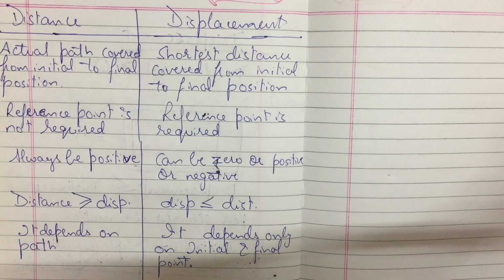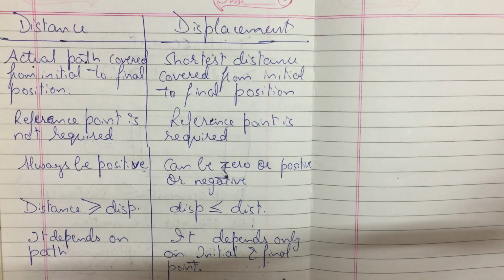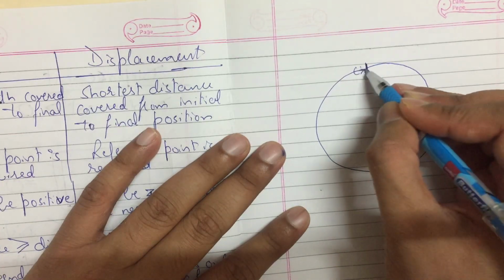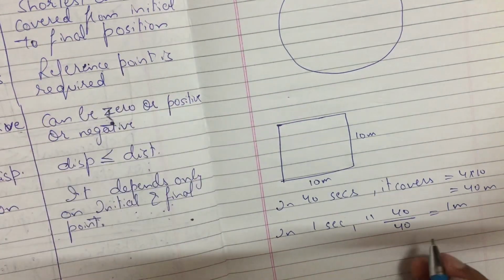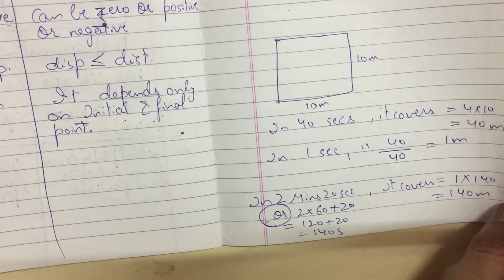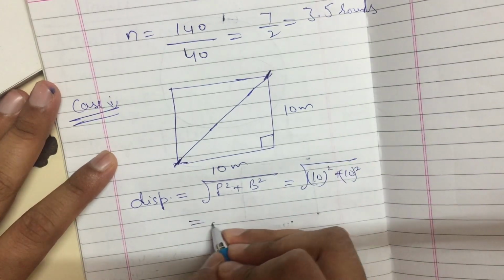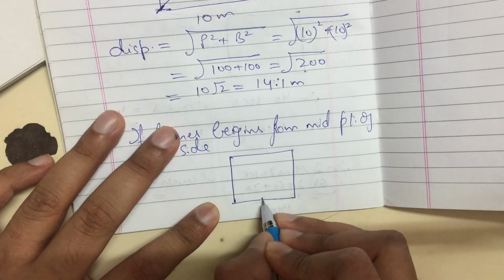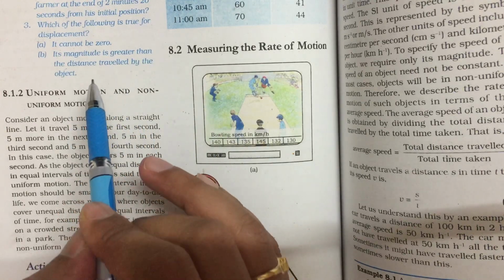CBSE class IX SCIENCE chapter 8 MOTION part II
this video shows the differences between distance and displacement. for detailing, watch the video.